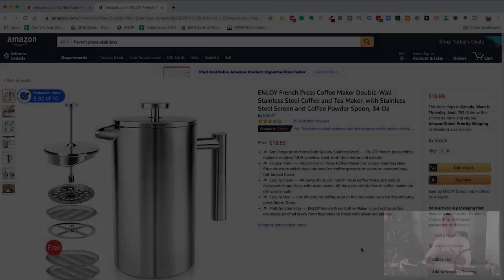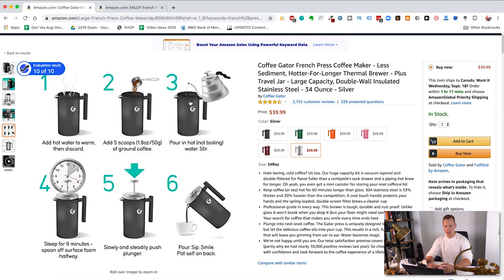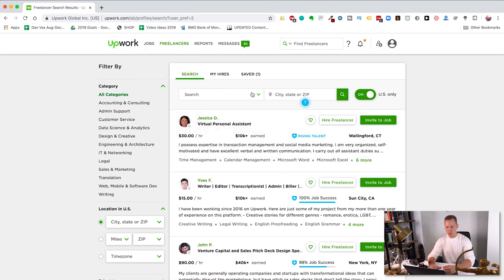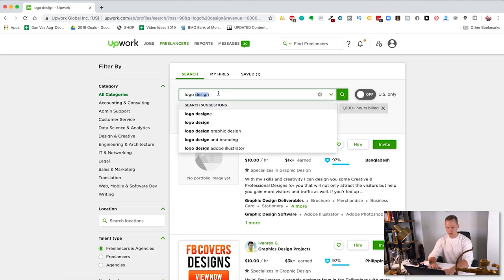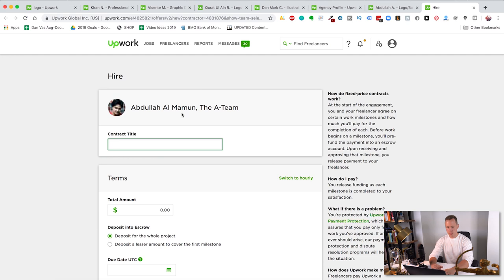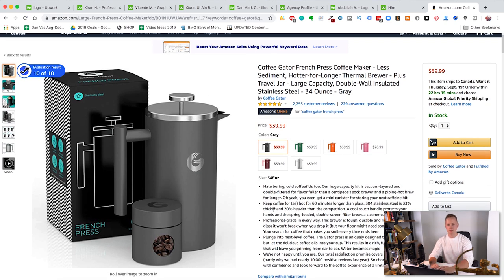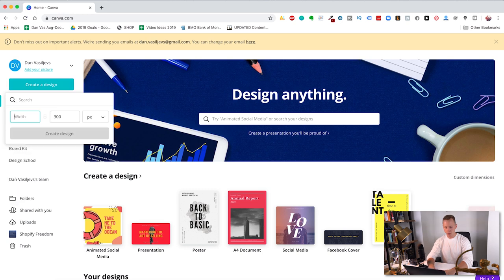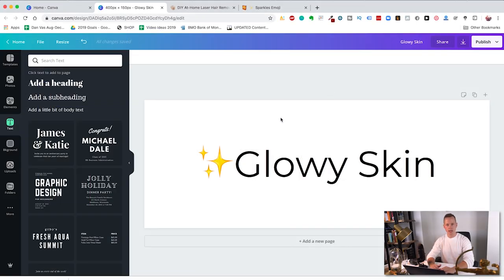How To GET A Beautiful Logo And Box For eCommerce/Amazon FBA [Tutorial]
Jungle Scout: #1 Amazon FBA Tool (Cheapest Price Available Online)

FREE Ecom Freedom Amazon FBA Starter Pack: (Helpful tools to help you start)

Earnings heavily vary. You may earn money or you may lose money, as with any business. Do not invest more than you are comfortable losing. We strive to provide the best quality of e-commerce and online business education to help you succeed.

In this video, I'll be showing you the TWO BEST METHODS to get an amazing logo for your Amazon FBA or eCommerce/Shopify product that you're launching.

When I was first getting started with Amazon FBA and Shopify, I was completely clueless and had no idea on how to actually create a logo or if I had to go and hire someone...

After over 4 years of selling products successfully online and building eCommerce empires on Amazon and Shopify, I'm here to share with you the TWO BEST METHODS to get an amazing logo and custom box design for your product.

1) Paid Method - Using Upwork.com ($50-100)

This is a fantastic method that allows you to hire a professional logo/packaging designer who is verified and is sure to do good work for you.

I use this method for every one of my new logos and new brands that I'm creating because I am not a graphic designer myself and I would rather outsource the things I don't know and focus on what I know and am good at.

A little money invested into the right graphic design has the potential to completely skyrocket your brand when you launch your product.

2) Free Method - Using Canva.com (FREE)

Fantastic way to design your own logo and box - I still use this method especially for minimalistic logos and graphic design that doesn't require a lot of complexity.

Canva.com is a great tool, like a FREE photoshop! Try it out.

💯 Useful Links To Help Start Your Business 💯

Ecom Freedom Profit Calculator: (Calculate your exact profit margin + costs for your product)

Call Ecom Freedom at: 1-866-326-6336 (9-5 PT)